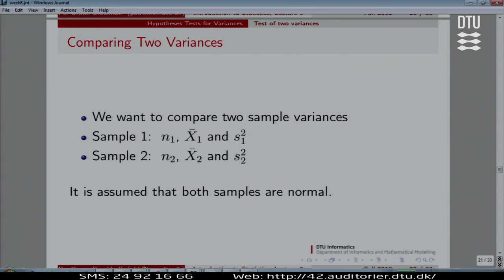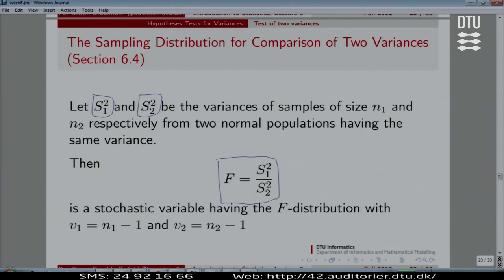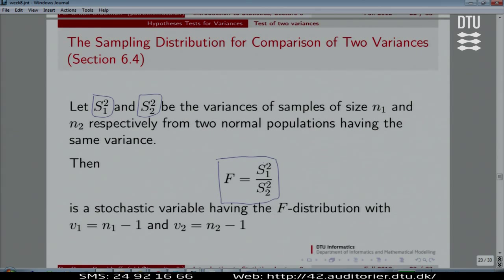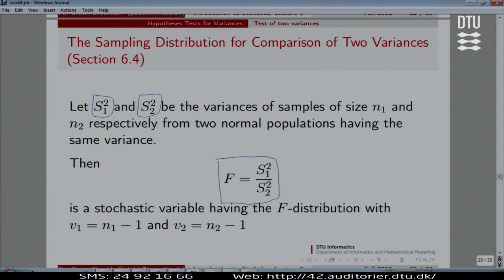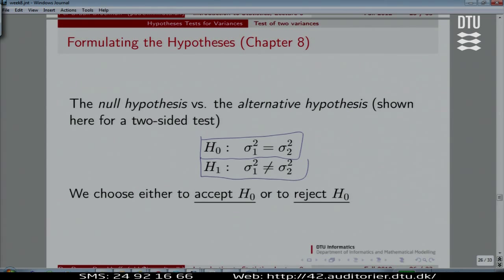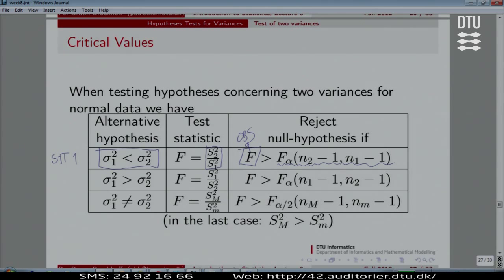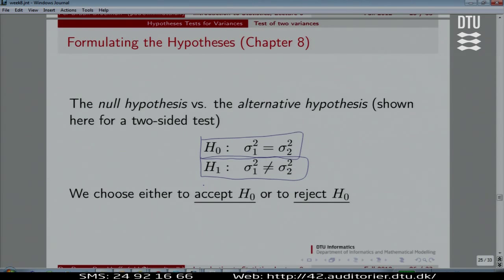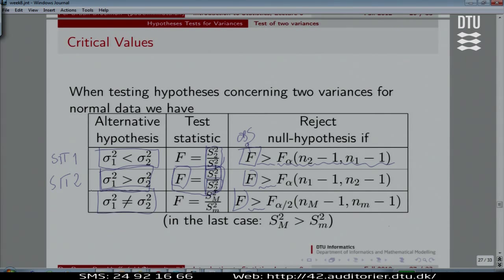Lect.8F: Hypothesis Test For Two Variances, The F-Distribution The F-distribution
The F-distribution. Lecture with Per B. Brockhoff. Chapters: 00:00 - The Sampling Distribution For Comparison Of Two Variances; 03:30 - The F-Distribution;